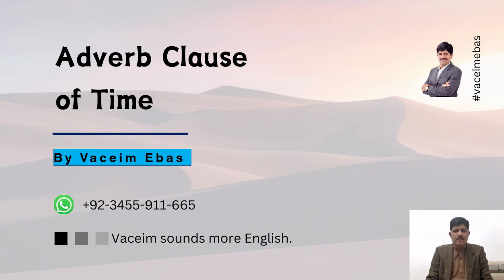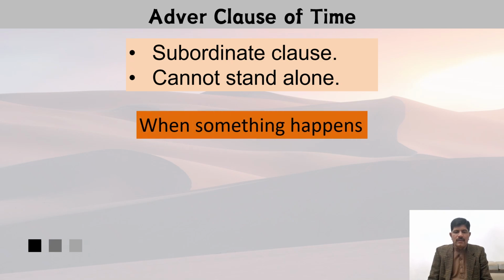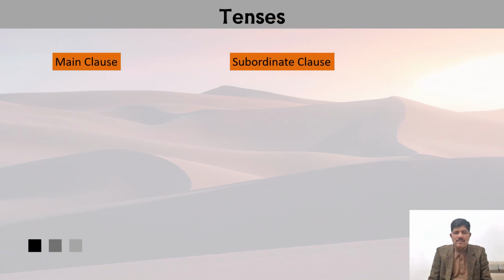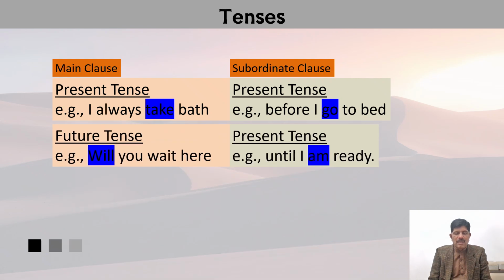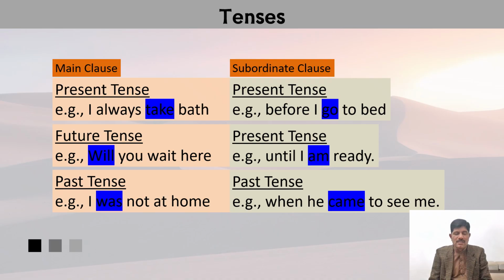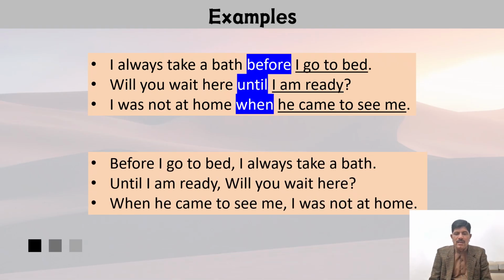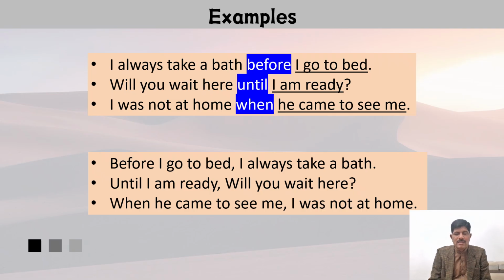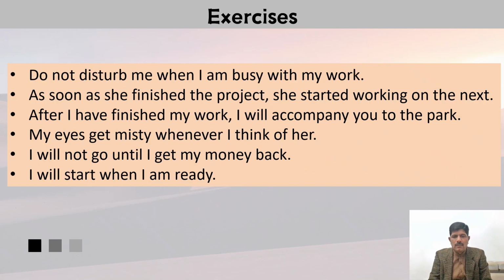Adverb Clauses of Time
Let's study adverb clauses of time: their structure, formation, and combination of tenses. A subordinate clause that begins with time adverbs functions as an adverbial clause of time. Learning a new language is fun, and learning the English Language is quite fun, but it becomes frustrating for the learner, especially when their approach is impractical. Learn and brush up on your language skills with Vaceim Ebas. We recuperate your language flaws.